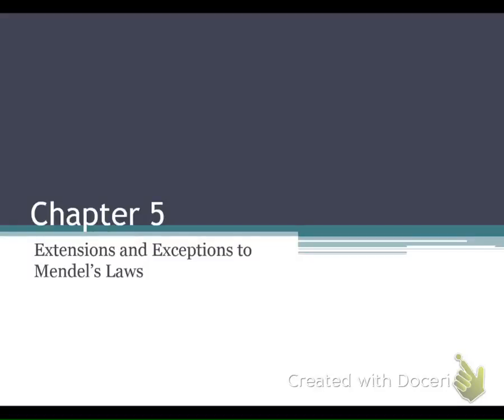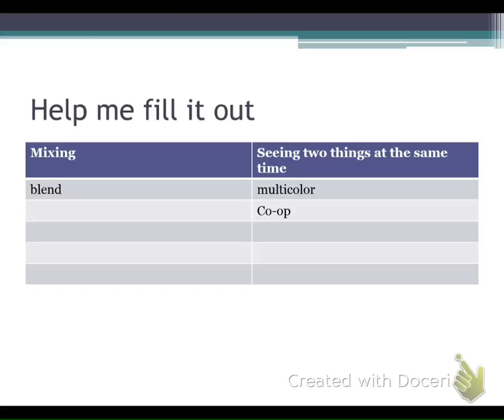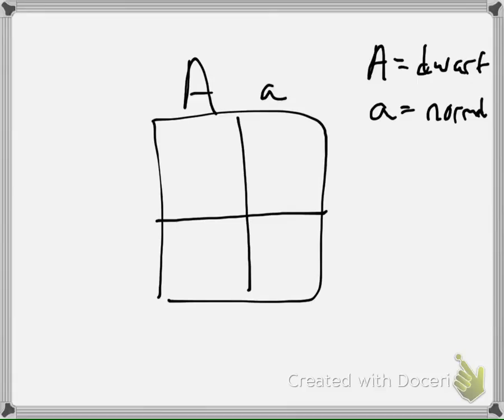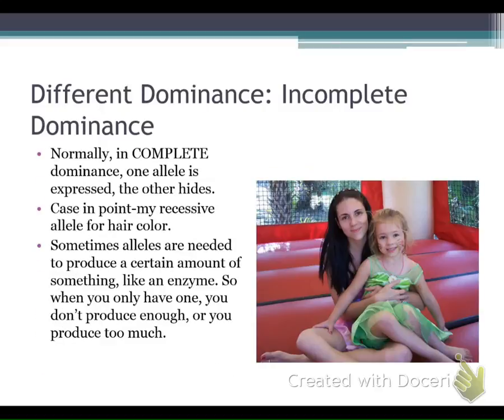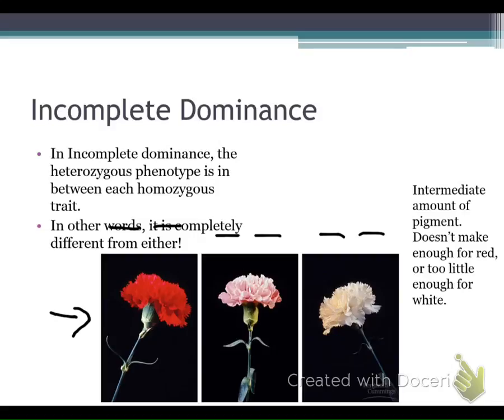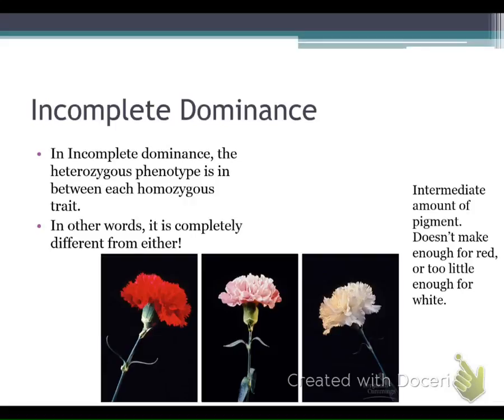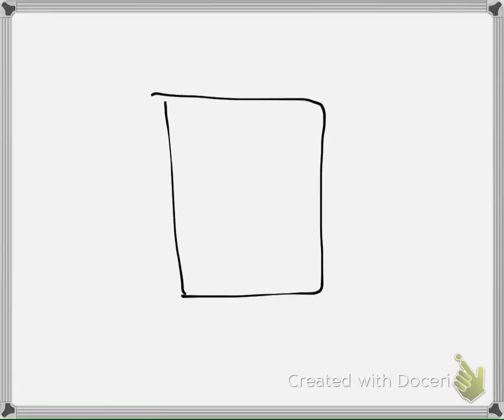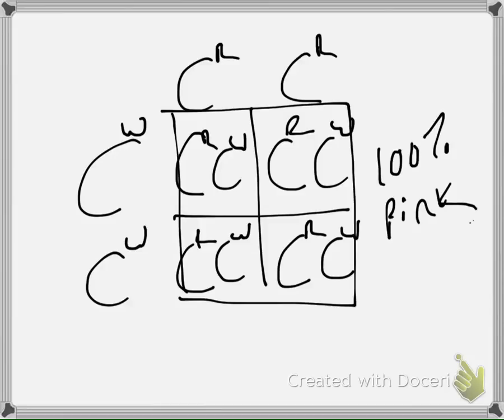chapter five part 1